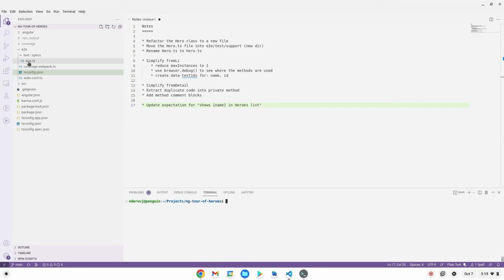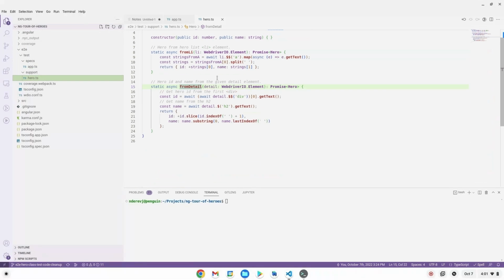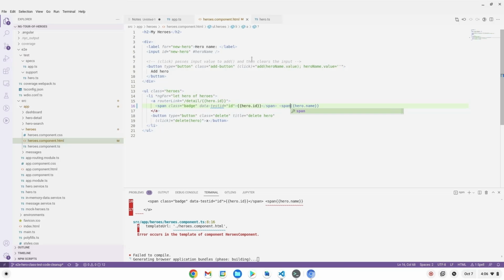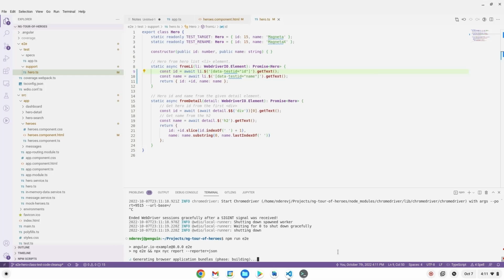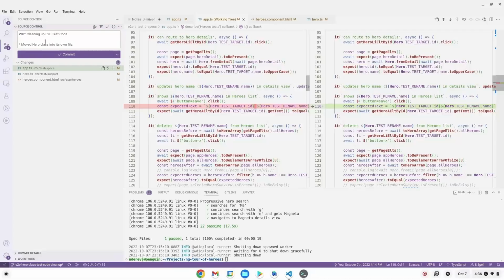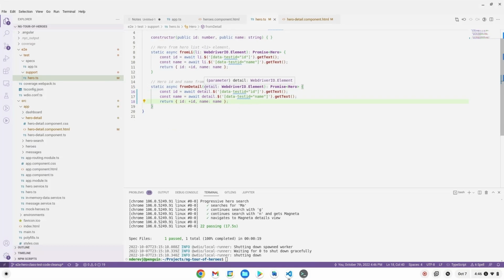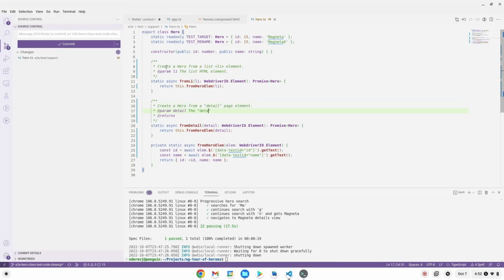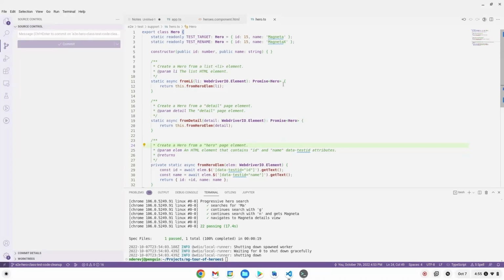Refactoring the E2E Hero Class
A walk through of cleaning up Angular's Tour of Heroes tutorial project. This video focuses on refactoring the end-to-end tests' Hero class.

00:00 - Introduction
00:52 - Refactor: Extract the Hero Class to a New File
05:12 - Making the Hero Class More Robust / Less Fragile
05:59 - Understanding What Makes the Hero Class Fragile
06:40 - Discovering How Hero.fromLi() is Used
08:49 - Visualizing how Hero.fromLi() is Used
10:10 - Improving the Heroes Component for Testability
11:01 - The Importance of Using "data-testid" Attributes
13:11 - Improving Hero.fromLi() by Using Test IDs
16:00 - Understanding and Correcting a Failing E2E Test
17:10 - The Importance of Separating Structure from Presentation (CSS)
18:37 - Alternative Approaches to Fixing the Failing E2E Test
19:38 - YouTube Challenge: Create a More Specific E2E Test
22:12 - A Code Trick for Converting a String to Number
23:08 - Discovering How Hero.fromDetail() is Used
23:55 - Improving the Hero Detail Component for Testability
27:19 - Reusing the Last Commit Message in VSCode
28:18 - The Commit Workflow I use When Updating Test Code
28:35 - Optimizing the Hero Class by Extracting Duplicate Code
30:07 - Creating Self-Documenting Code
30:35 - Adding Method Comment Blocks
33:36 - Errata / Corrections
36:11 - Summary and Conclusion